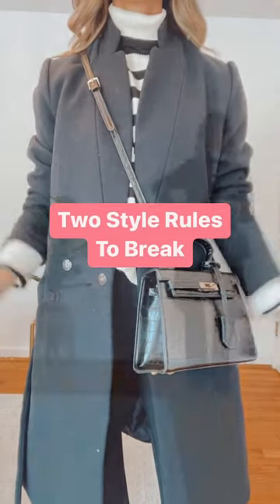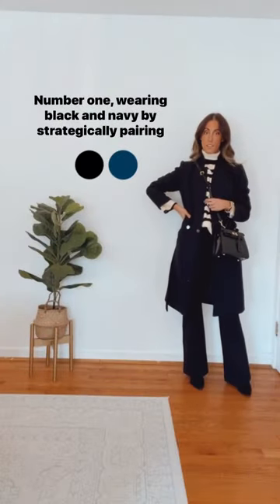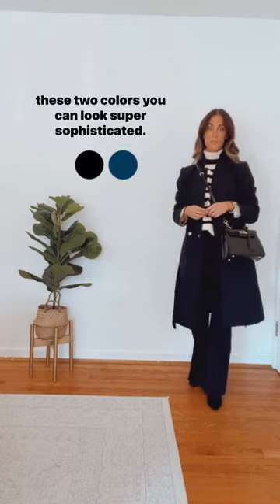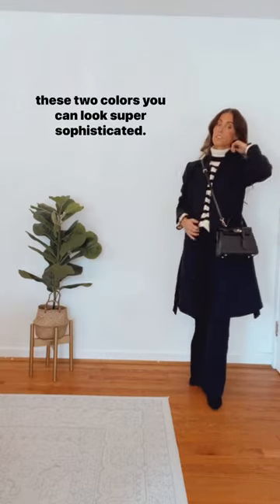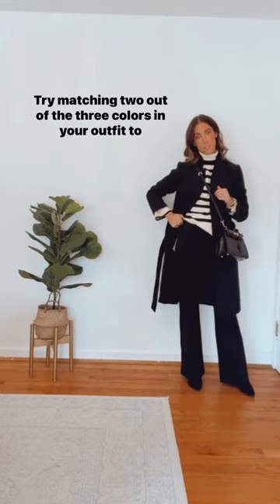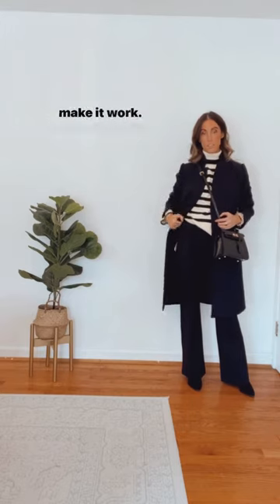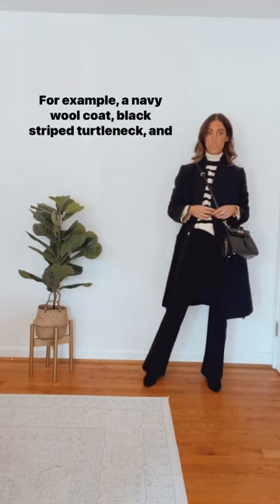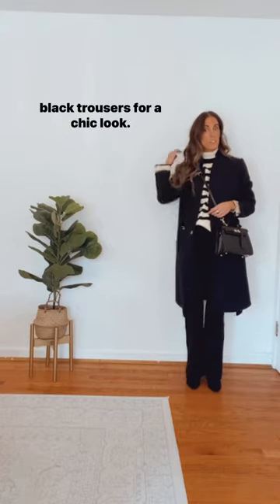Two Style Rules to Break | Styling Tips for Women